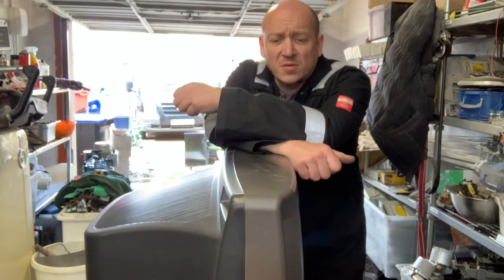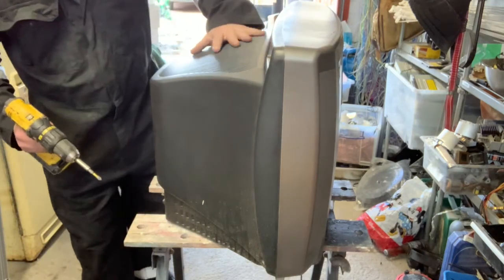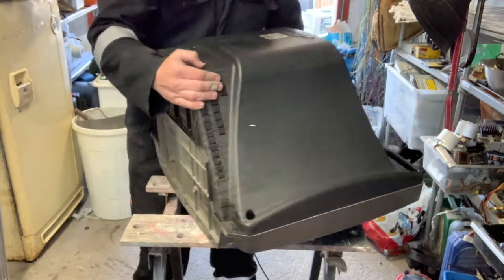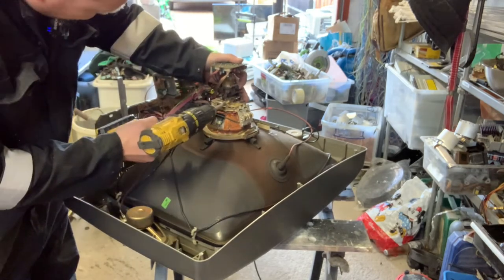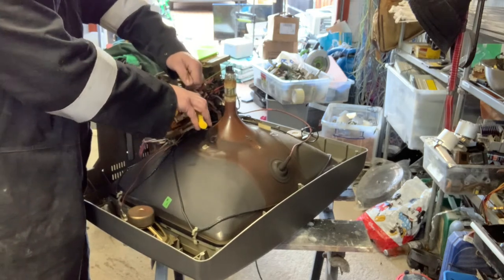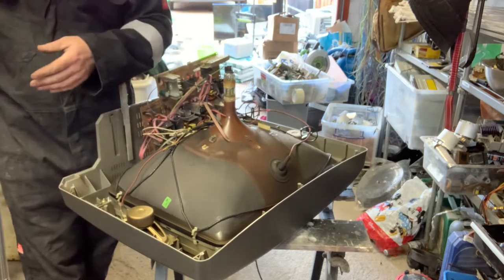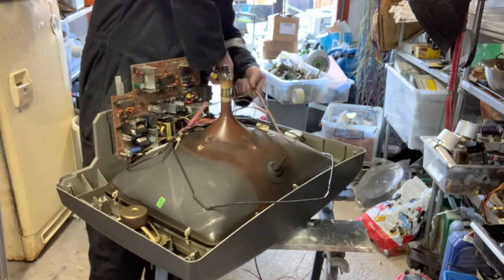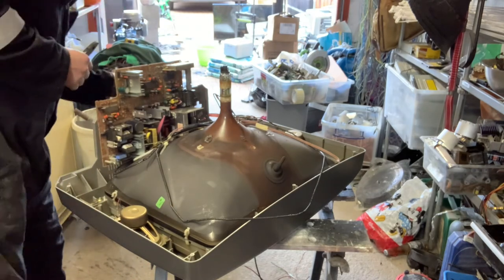CRT tv's scrap down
here we have 2x old school CRT tv's that are past there time and weee wanted to show everyone how there built and how easy it is to take them apart

Please remember, we do this as volunteers, so please donate if possible. Thank you